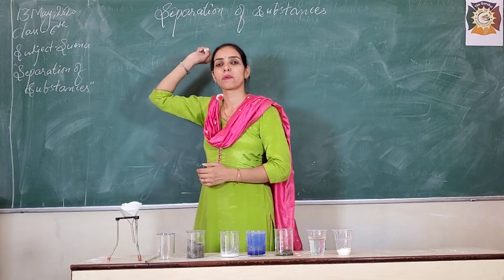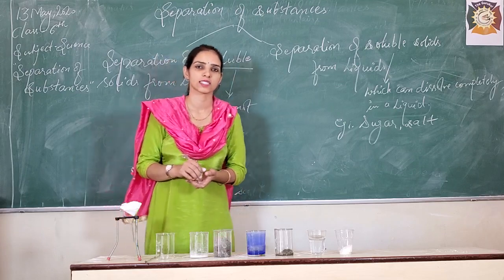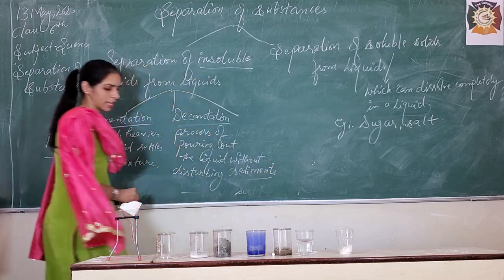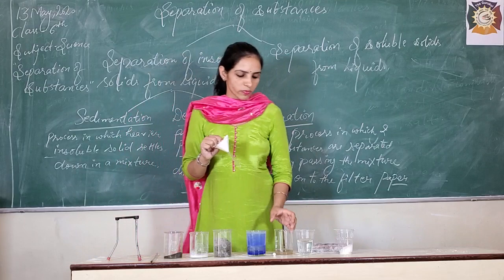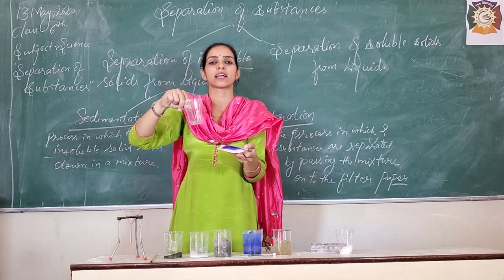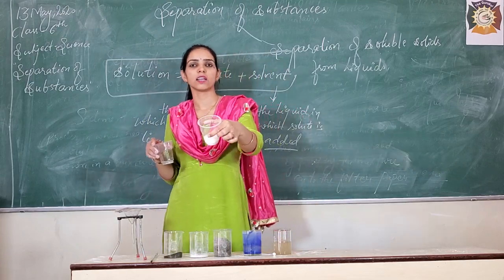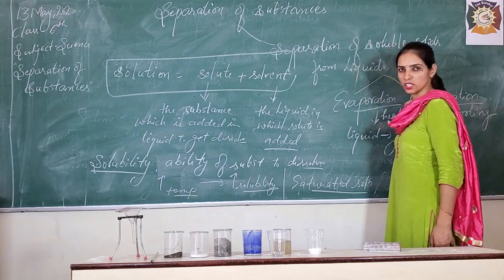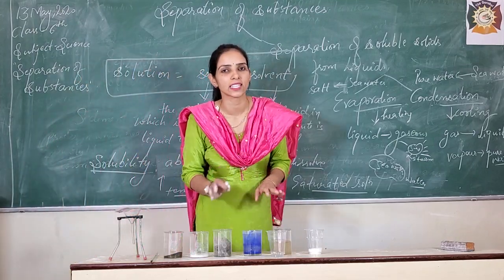CLASS 6 SCIENCE CHAPTER 3 SEPARATION OF SUBSTANCES PART 2 FINAL